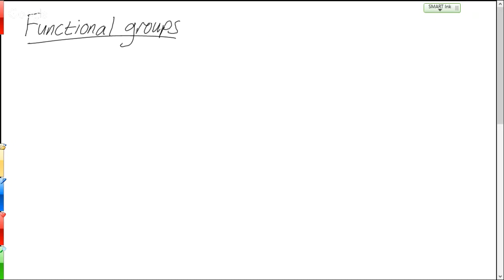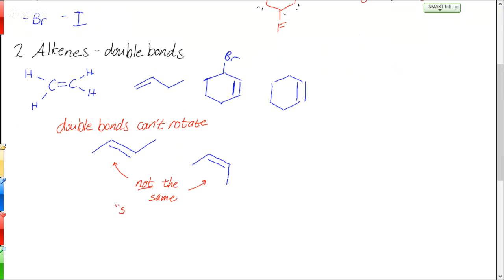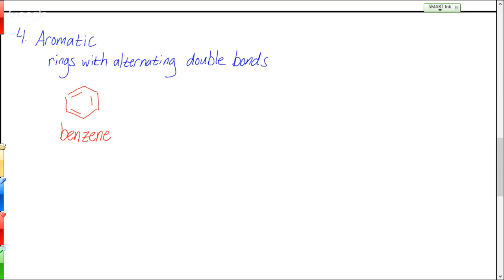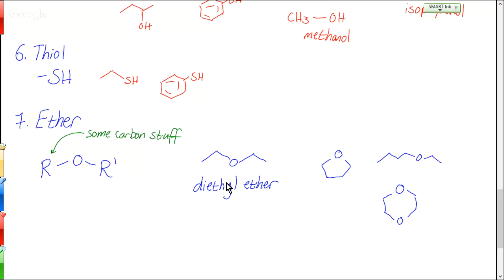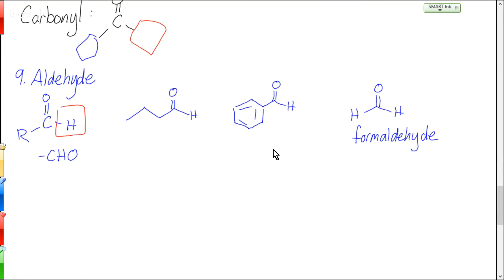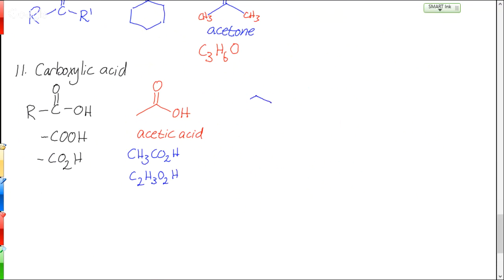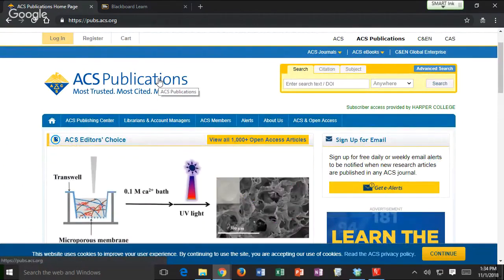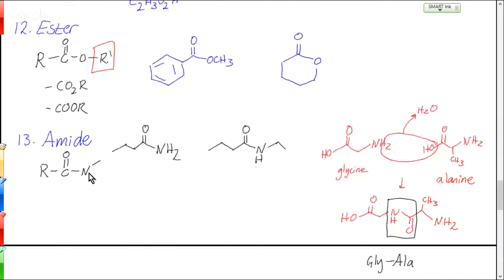CHM 100-005 - functional groups